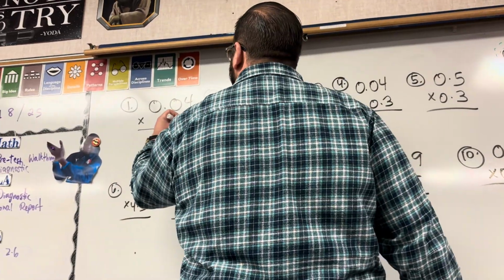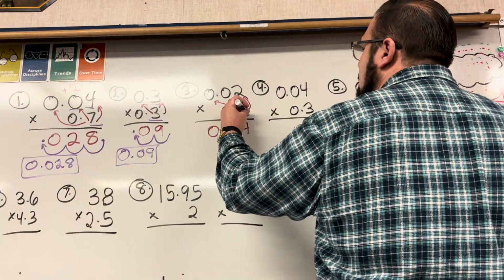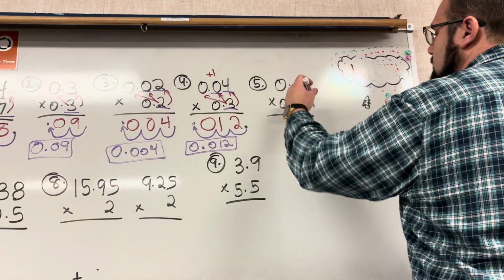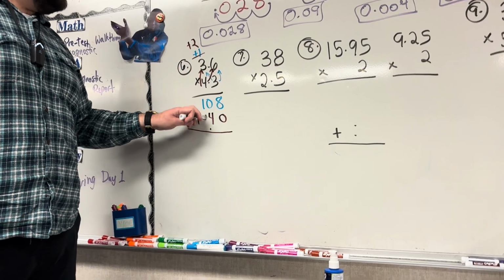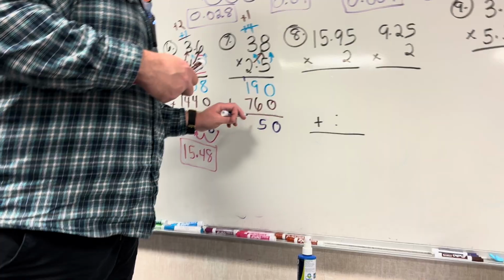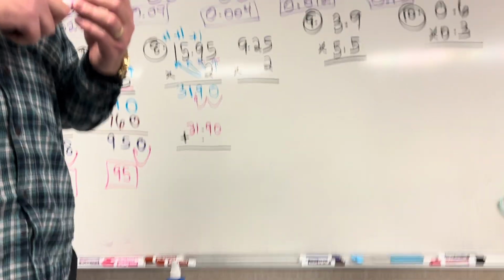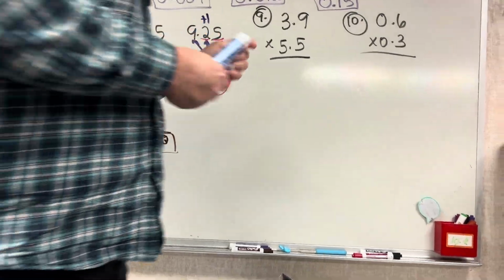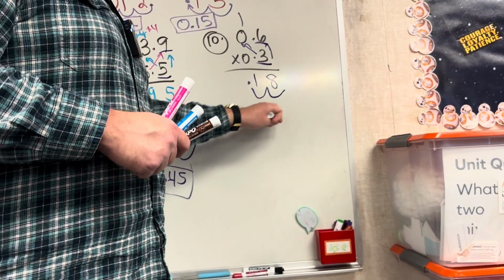Chapter 4 Walkthrough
For you to use to study.